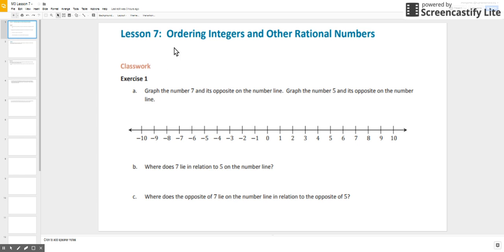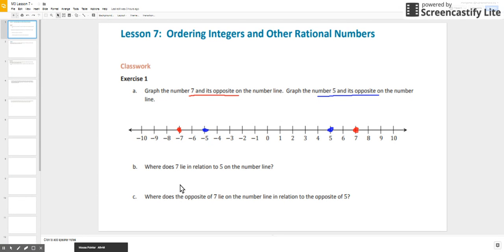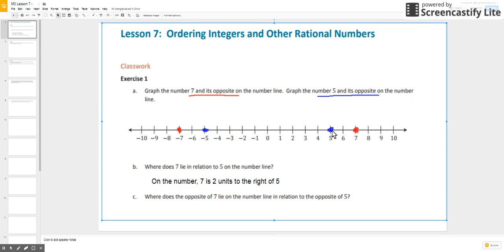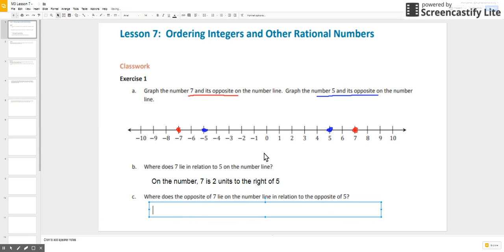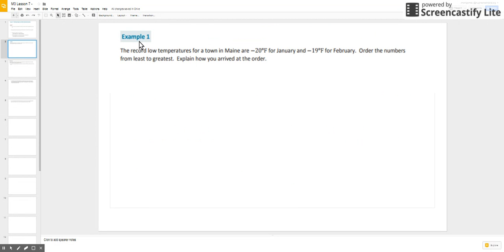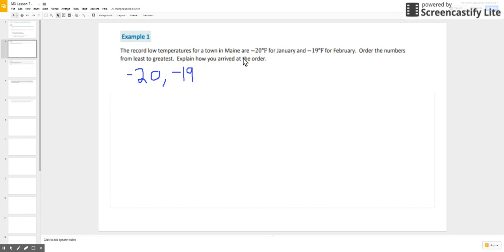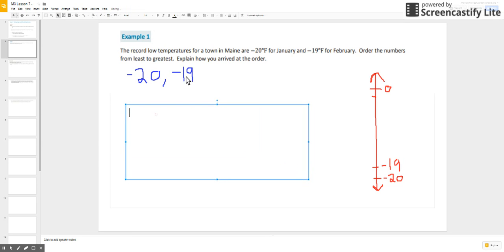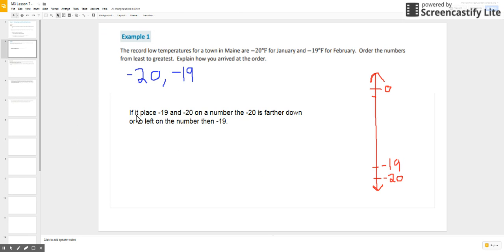M3 L7 part 1